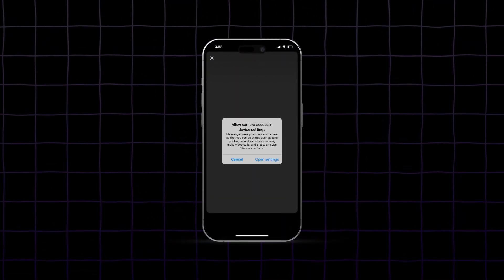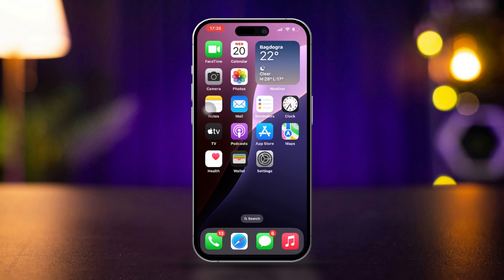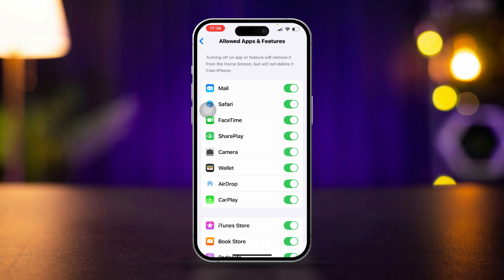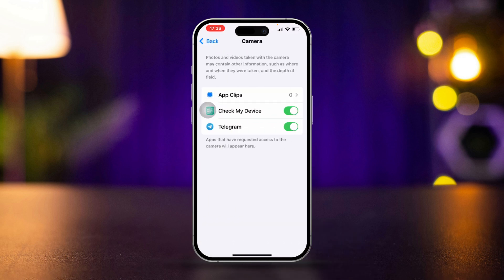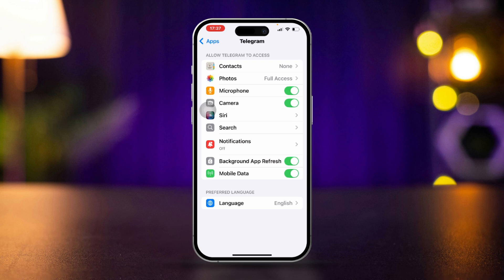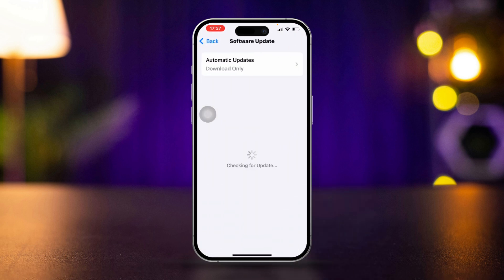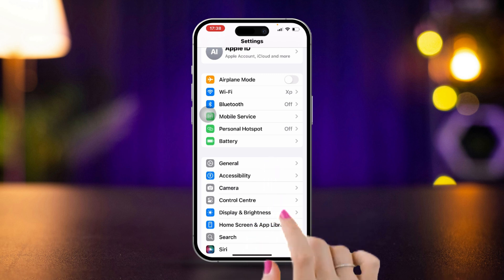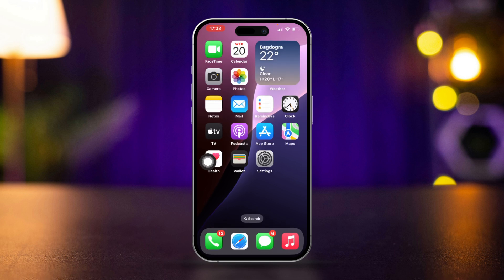How To FIX Allow Camera Access Not Working on iPhone | Can't Enable Camera Permissions on iOS 18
Is your iPhone not allowing camera access? Or is the camera access not showing in your iPhone settings? Well, this video will help you resolve any camera access problems on your iPhone! I'll show you how to troubleshoot the camera access on your iPhone and give camera access to your iPhone Apps!

It's truly frustrating when your favorite apps like Telegram or Instagram can't get your iPhones camera access and you are unable to share media files directly. So let's not waste our time and enable the camera access for your iPhone apps right away!

00:01- Video Intro
00:17- Turn Off Content And Privacy Restrictions
00:38- Check App Permissions
01:10- Check For iOS Updates
01:27- Reset All Settings
01:57- Solution End